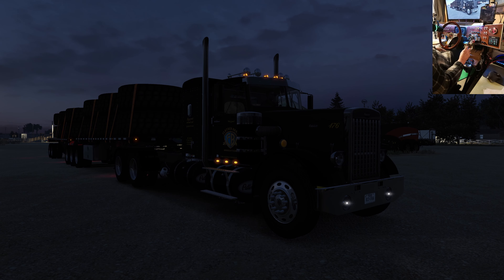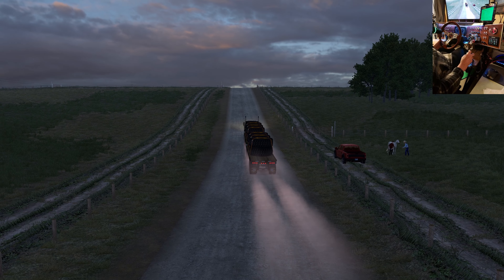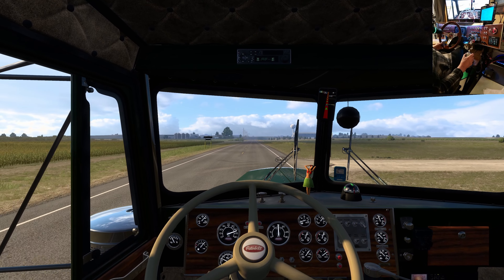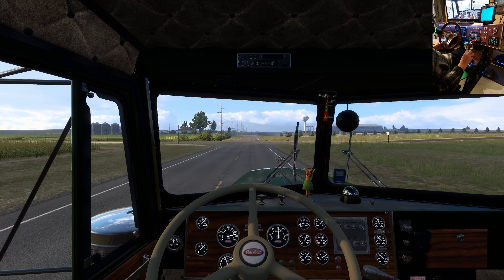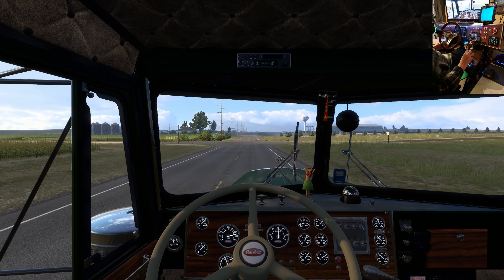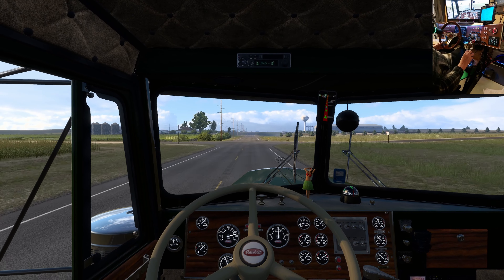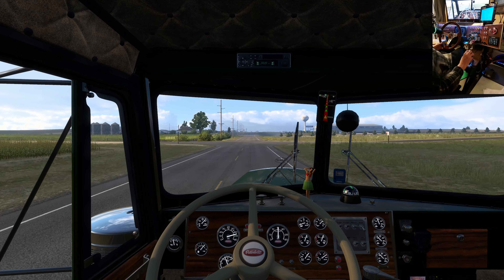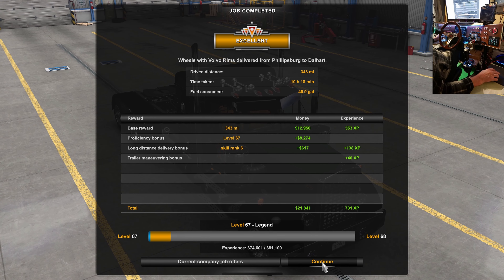ATS | ATS Expansion Point to Point | MTG Peterbilt 351 | Flatbed Bros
For this one I dusted off the MTG 351 and set it up in Flatbed Bros paint. The trip is a load of Volvo rims and tires from ATS Expansion in Phillipsburg to Darkness's location outside Dalhart.

ATS Expansion by ReconLobster & Driver47 (free mod. Enter $0)

MSI Z790
48 GB DDR 4 @ 3600 MHz Corsair RGB Memory
2 x Thrustmaster T 16000M Control Sticks
1 x 7" and 1 x 11" Android tablet